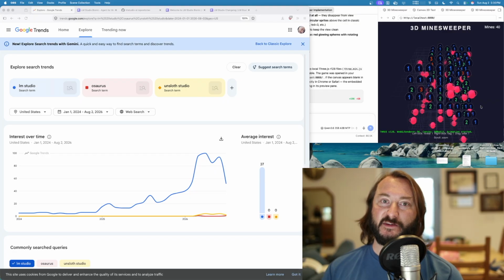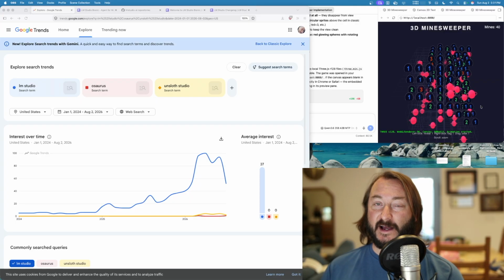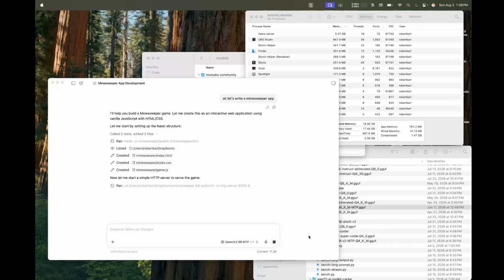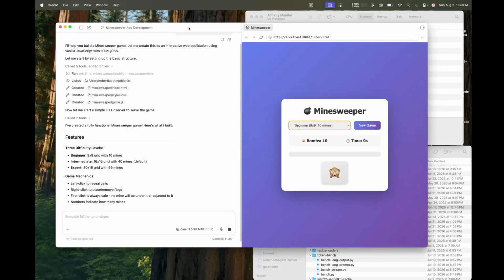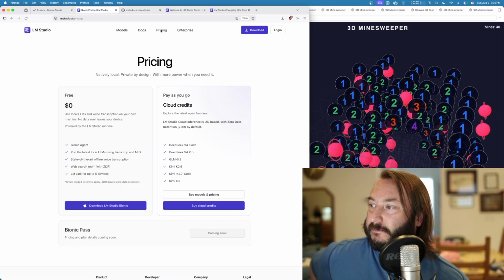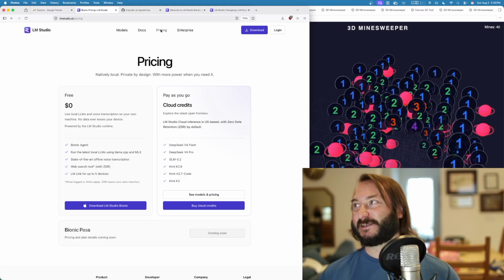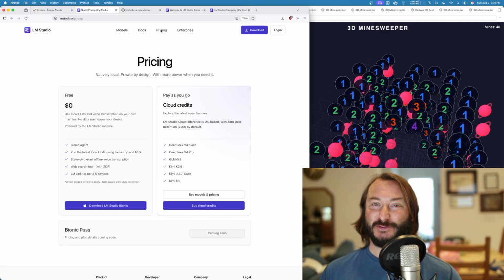Local LLM Coding on Apple Silicon, part 2: LM Studio/Bionic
Elements Labs, makers of the extremely popular closed-source LM Studio, recently released Bionic. We take a look at it for local, private coding and software engineering with open-weights models.